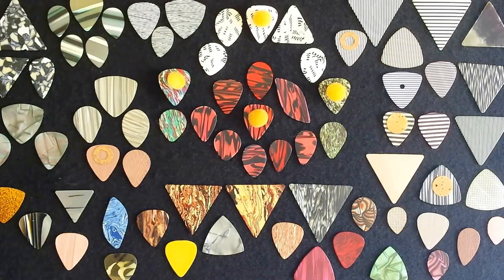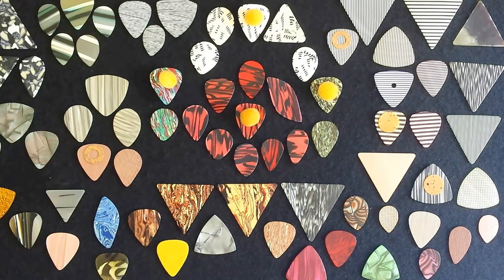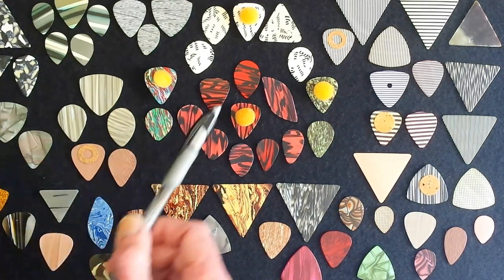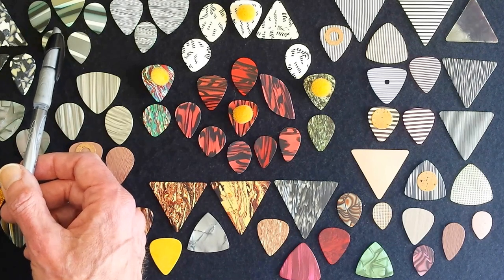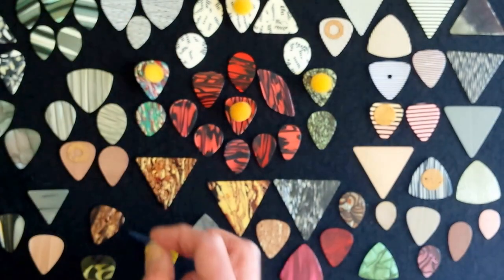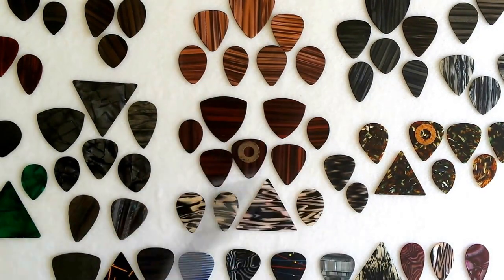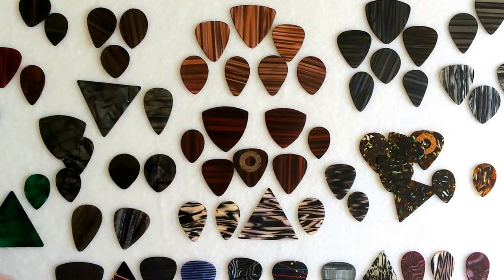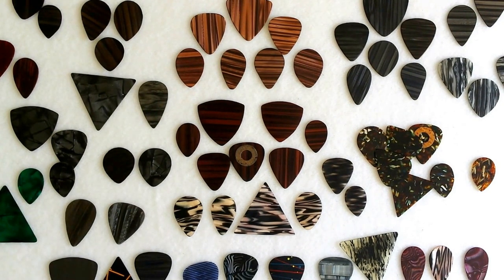Vintage Guitar Picks - 5.11 Patterned Picks II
A look at mostly post 1950 vintage patterned picks.  For cross reference please see prior Patterned Picks Videos;
Vintage Guitar Picks - 4.7 Japanese Patterned Picks
Vintage Guitar Picks - 5.2 D'Andrea Golden Age Patterned
Vintage Guitar Picks - 5.2a D'Andrea Golden Age Patterned
Vintage Guitar Picks - 5.3 D'Andrea & Other Golden Age Patterns
Vintage Guitar Picks - 5.4 D'Andrea & Other Golden Age Patterns
Clarification;
The blue 361 referenced as "only one seen" refers to the color only, not the shape